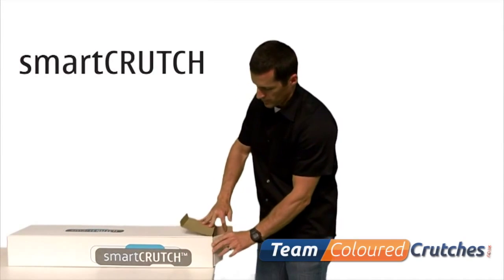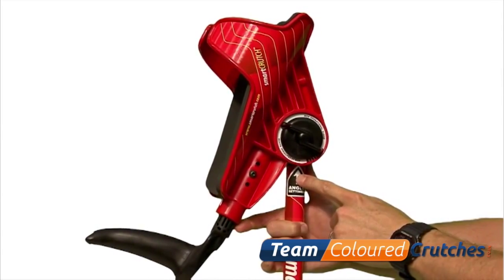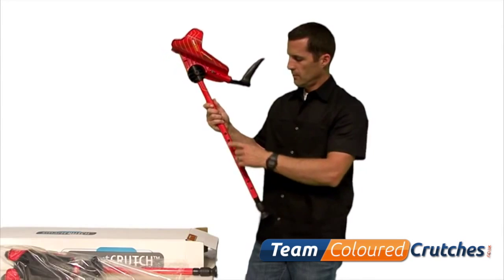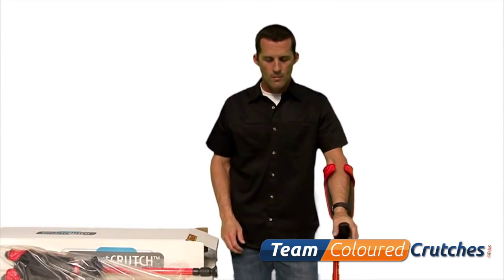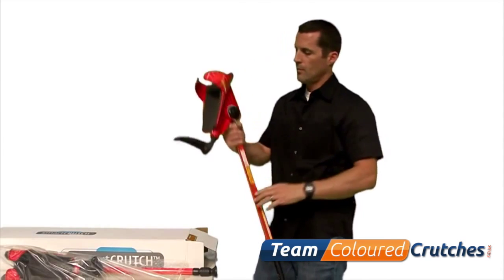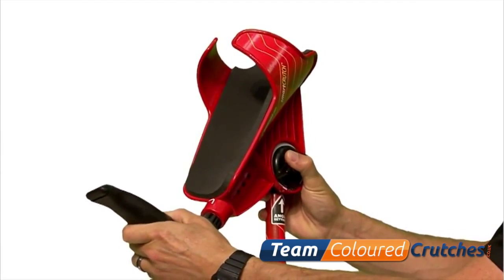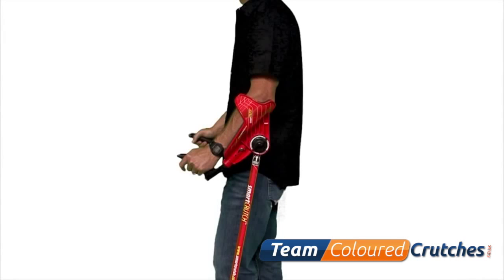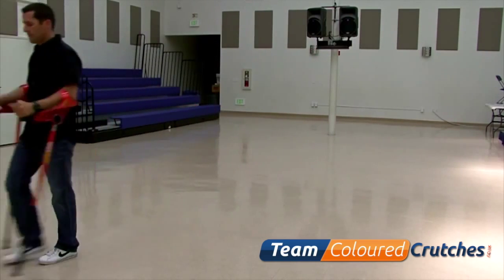TCC Video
Team Coloured Crutches video - how to set up your smartcrutches